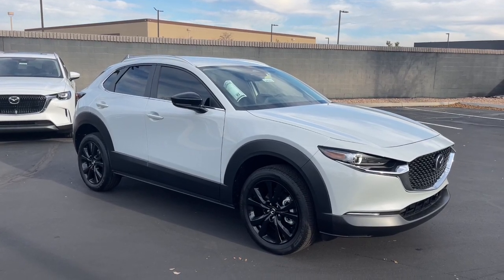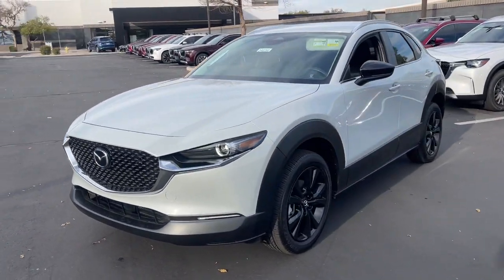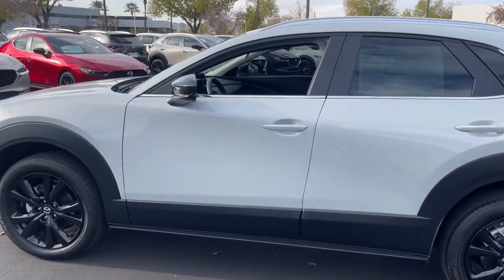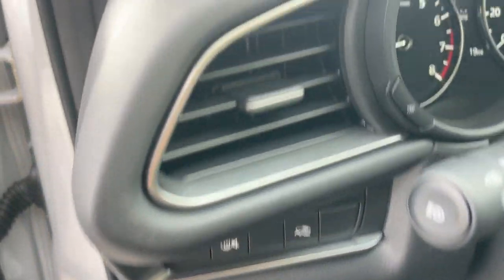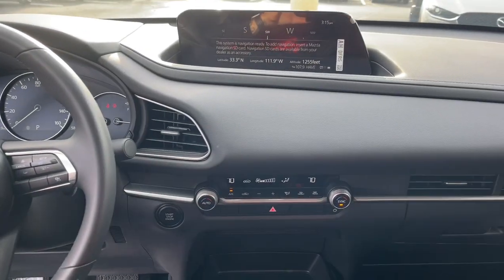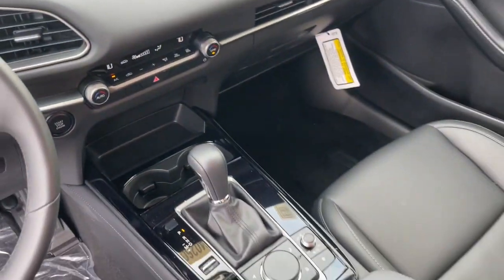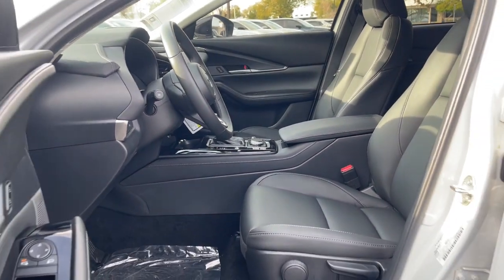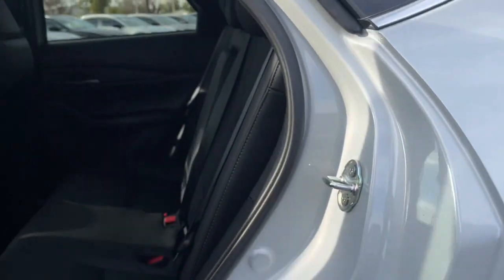2024 Mazda CX-30 Phoenix, Chandler, Gilbert, Tempe, Maricopa 240260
Ceramic Metallic New 2024 Mazda CX-30 2.5 S Select Sport available in 7777 South Test Drive, Temple, Arizona at Horne Mazda. Servicing the Phoenix, Chandler, Gilbert, Tempe, Maricopa, AZ area.

CX-30 2.5 S Select Sport
2024 Mazda CX-30 2.5 S Select Sport - Stock#: 240260

Horne Mazda
7777 South Test Drive